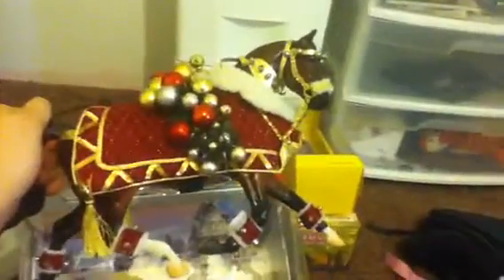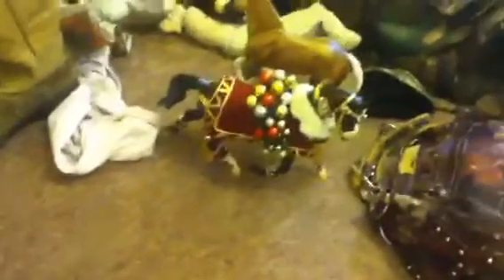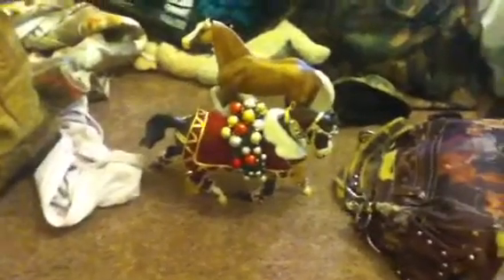Christmas time breyers!!!!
my new Christmas gifts :)